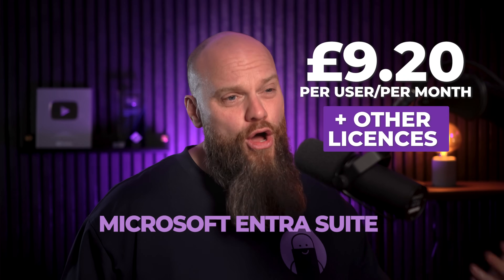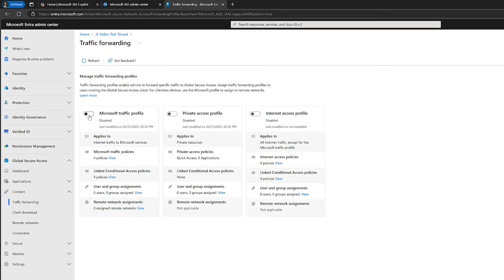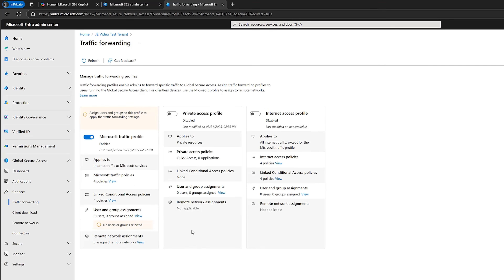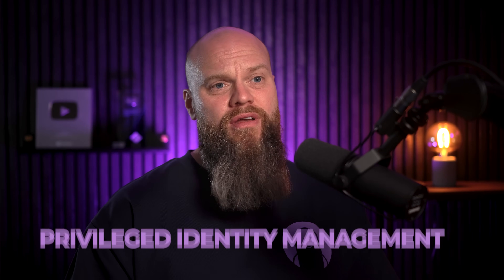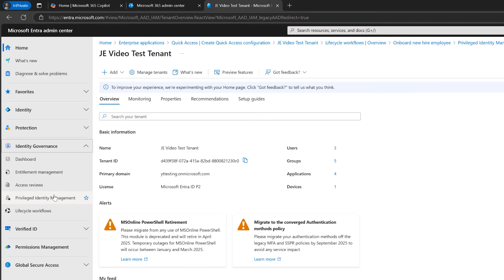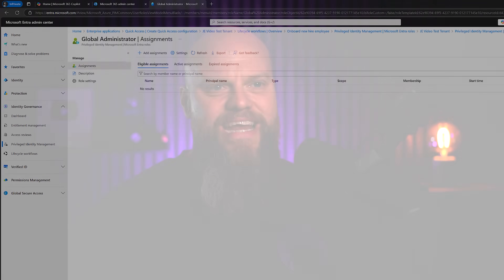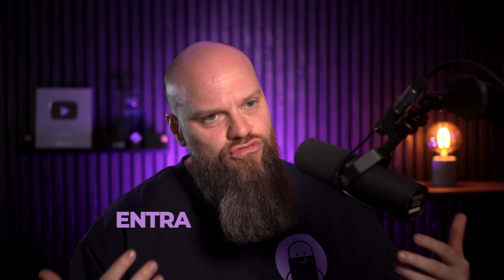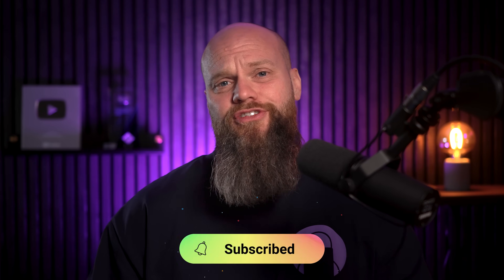Top 5 Security Features of Microsoft Entra Suite for Businesses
Are you considering Entra Suite License for your business but unsure if it's the right choice? In this video, we'll explore the benefits of choosing Entra Suite License and how it can take your business to the next level. From increased efficiency to cost savings, we'll dive into the advantages of Entra Suite License and why it's a popular choice among businesses. Whether you're a small startup or an established enterprise, this video will provide you with the information you need to make an informed decision about whether Entra Suite License is right for you. So, let's get started and discover why Entra Suite License is a top choice for businesses like yours.

📽️ Video Chapters
00:00 Introduction
00:50 Microsoft Entra Suite
01:30 Licensing
01:52 Entra Internet Access
03:08 Entra Private Access
04:24 Entra ID Governance
06:07 Privileged Identity Management
08:05 Risk-Based Conditional Access